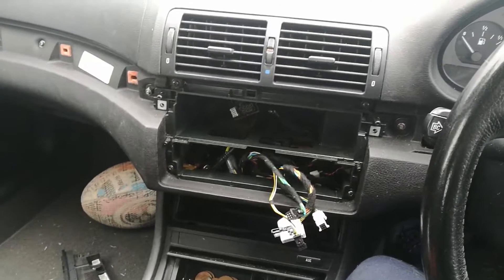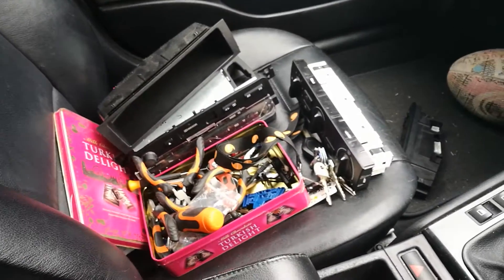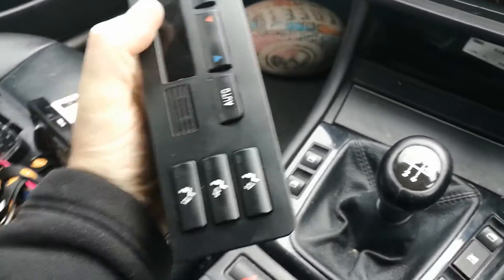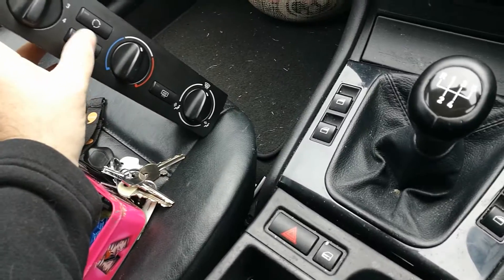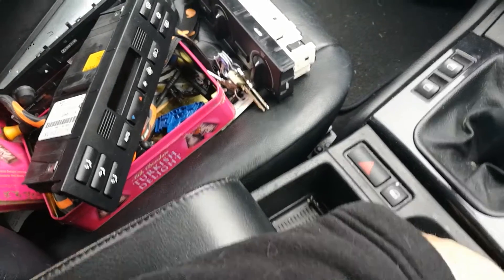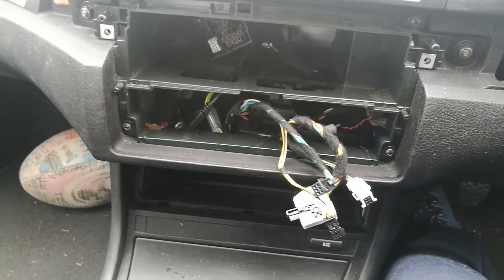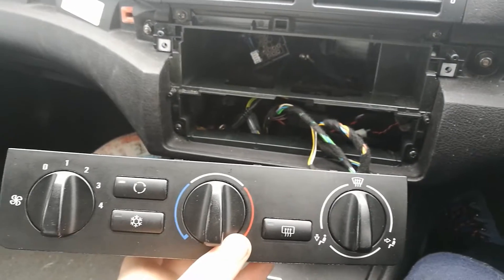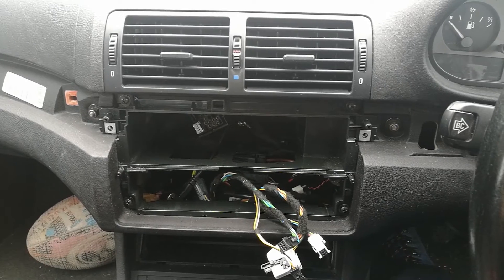BMW e46 vlog heater control swap pt 2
And the answer is NO I changed over the unit put dials on to 123 and 4 and nothing so no you can't swap an climate unit for a standard.  So it's back to the drawing board.